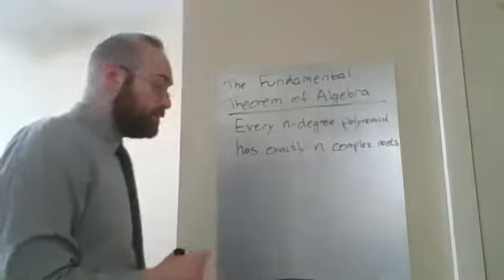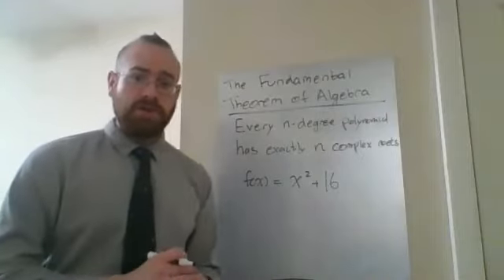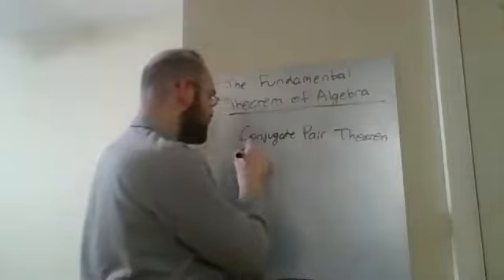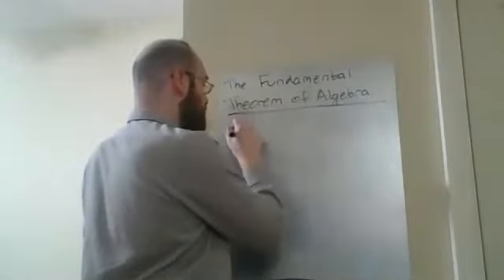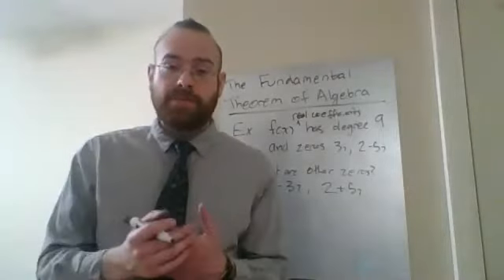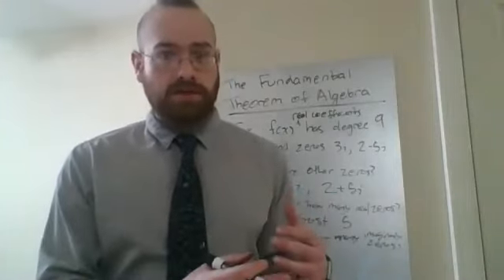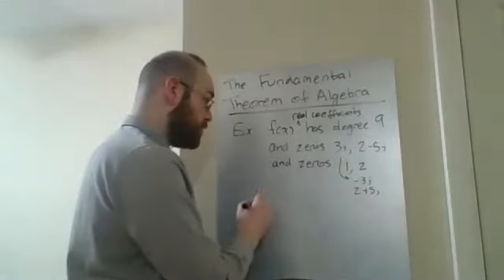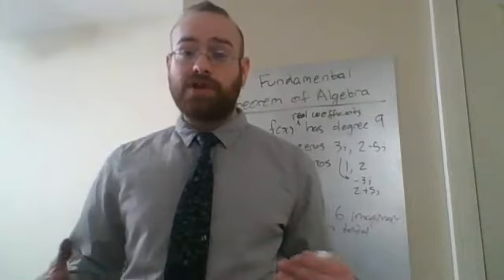The Fundamental Theorem of Algebra | Precalculus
In this video we discuss the Fundamental Theorem of Algebra as well as the Conjugate Pair Theorem.